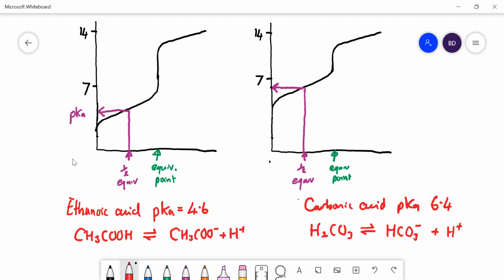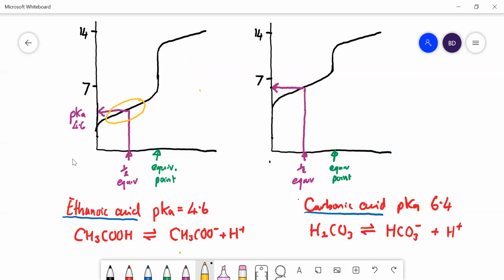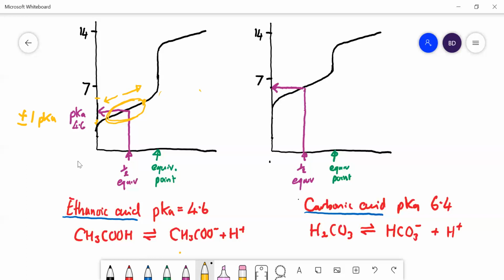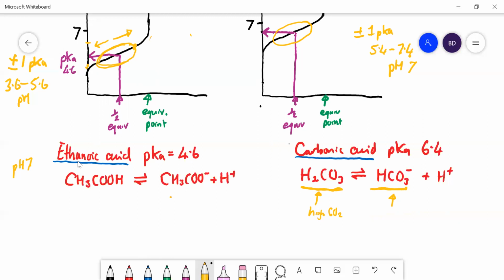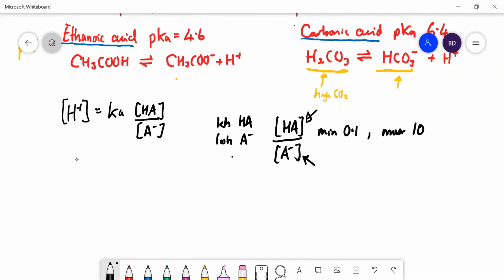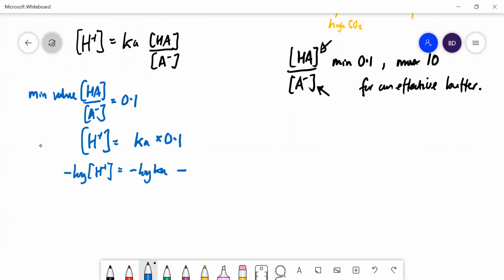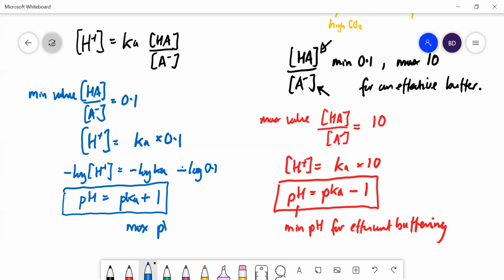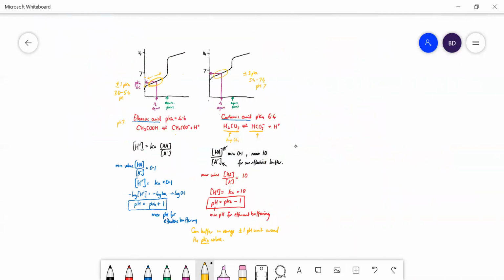1.12 Acid/Base No 16 Extension- Range of a Buffer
Beyond what is strictly needed for the AQA specification. A weak acid and its conjugate base can buffer effectively in the ramge of 1 pH unit either site of its pKa value. The reasons for this are explained.